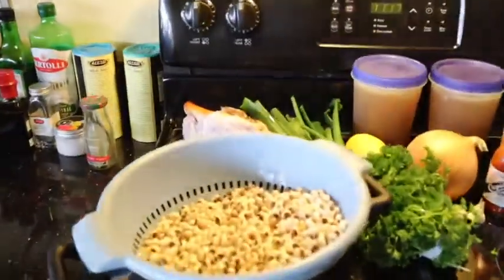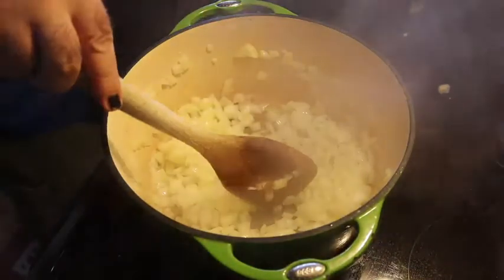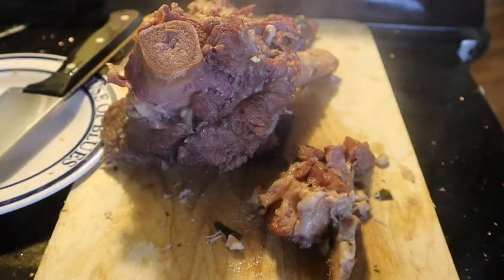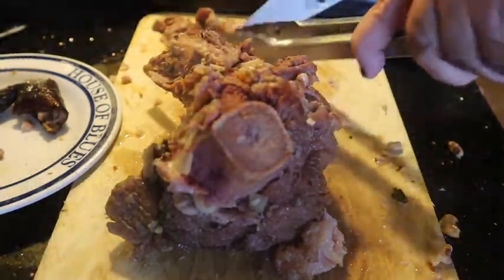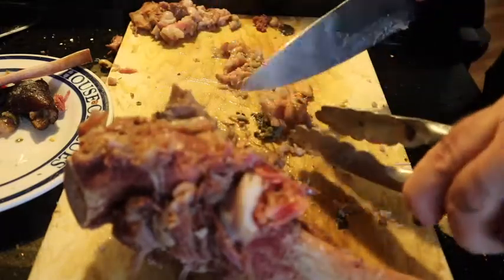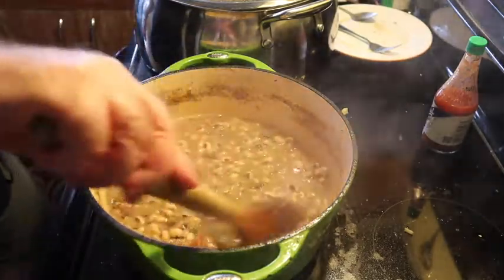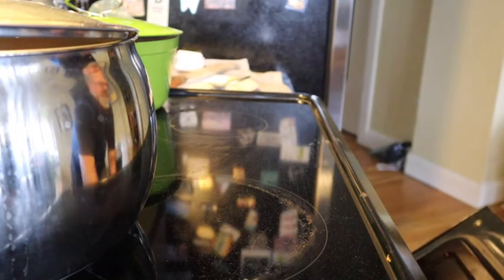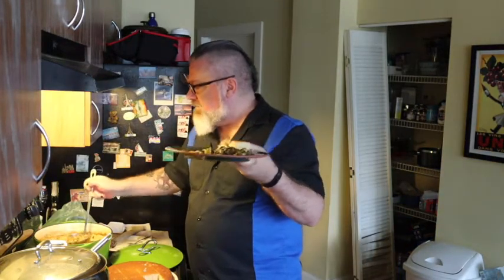BLACK EYED PEAS AND CORNBREAD | HAPPY NEW YEAR! | COOKING FROM THE LOFT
A Southern Classic New Years Day Supper!